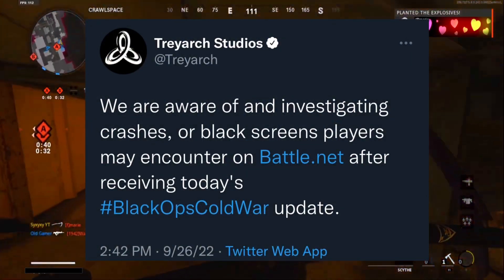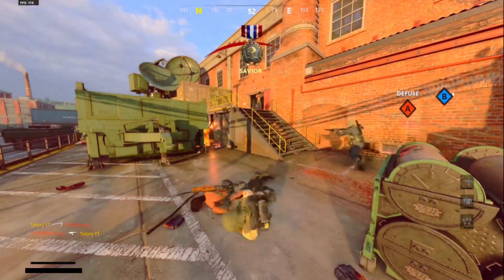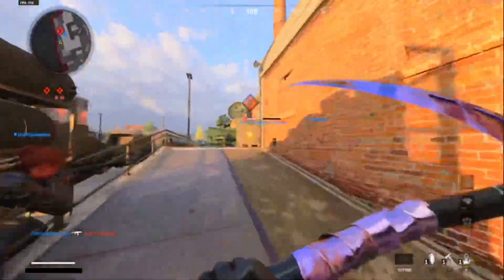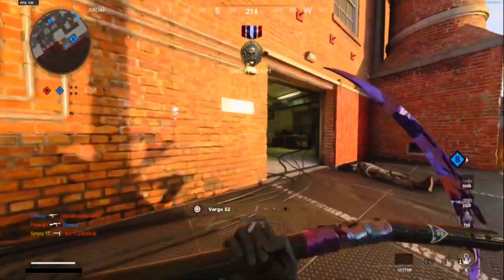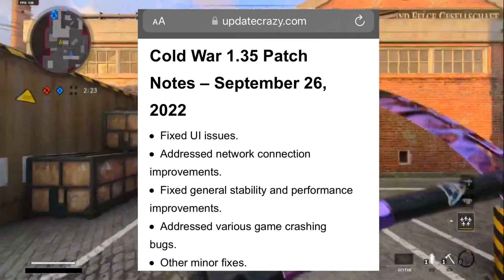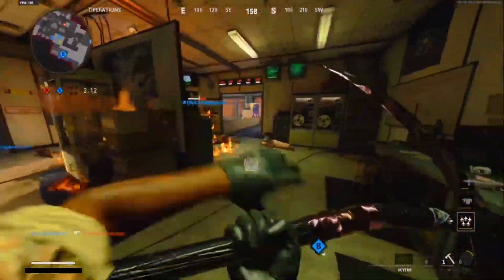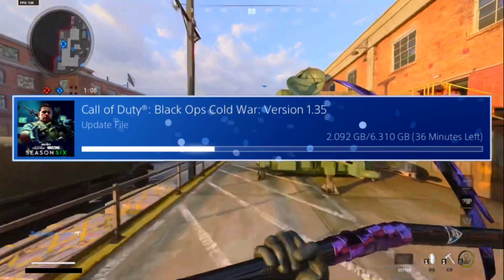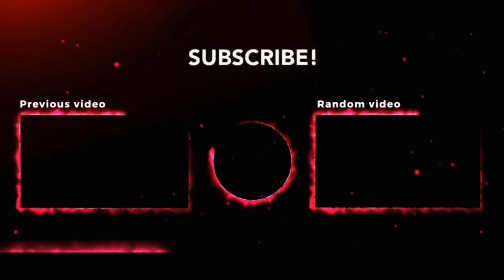BLACK OPS COLD WAR UPDATE 1.35 PATCH NOTES! NEW SECRET UPDATE, CRASHING & BUG FIXES & MORE!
Welcome back to the channel in todays video we have yet another brand new update the year 2 content updates that you need to pre install & this major title update was released today on September 26th 2022 This update is about 6.3GB on the PS4 & also for the PS5 & Xbox Series X/S Or & One & Could Be Larger so make sure you download this update to play black ops Cold War stay tuned for more videos for Cold War so drop a like on the video share it so everyone can download this new update I’ll catch you all on my next video!

Timestamps
0:00 - Introduction
0:09 - Black Ops Cold War Update 1.35 Released!
0:33 - Cold War Update Broken On PC!
1:26 - Cold War Update 1.35 Backend Fixes & More!
2:21 - Vanguard & Warzone Season 5 Reloaded This Week!
2:52 - Closing Statements